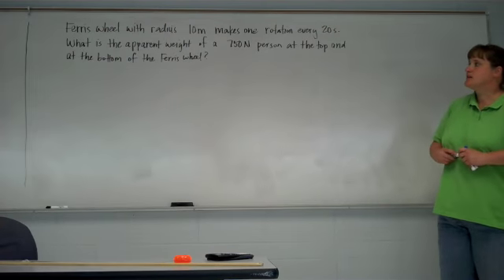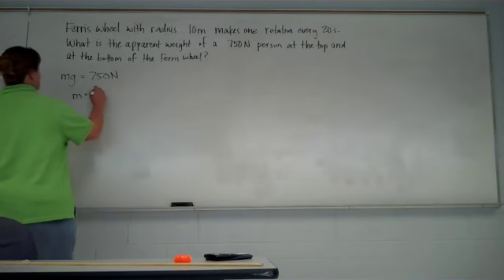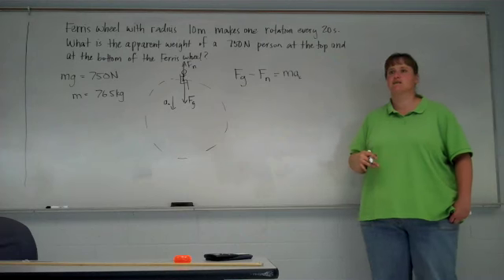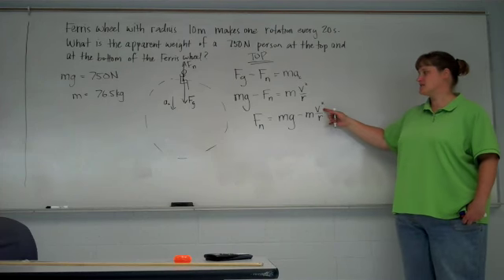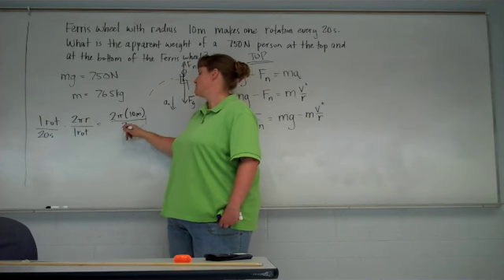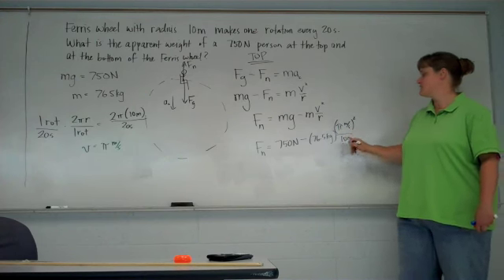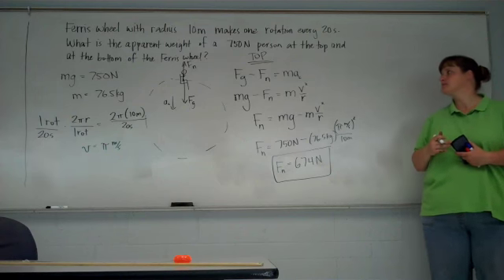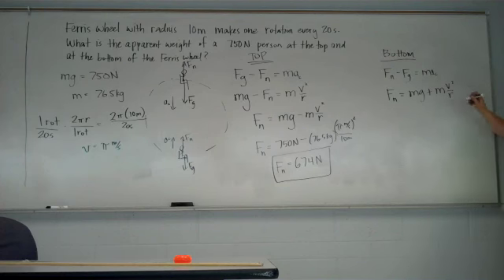Force Example 10 -- Ferris Wheel